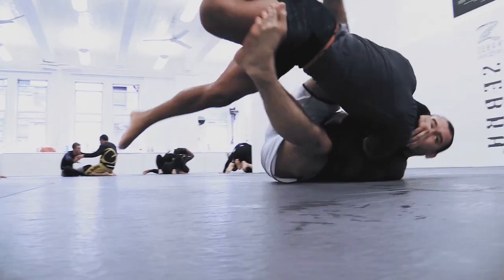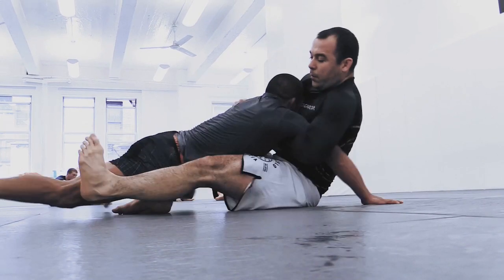Marcelo Garcia - Sparring Analysis: The Short Hook Sweep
Paul Schreiner annotates over a sequence where Marcelo reverses his sparring partner and secures top position with a sweep. The Short-Hook-Sweep from Butterfly Guard, also known as Katageri-Mekuri (one-sided push-kick sweep) from Judo's Newaza (more specifically, the Seitai-Shita position), is one of Marcelo's most reliable techniques against a kneeling opponent. Kicking out the opponent's base and seizing tightly with an Overhook forces the opponent's body to elongate in the same line as the axis of rotation, thereby reducing the moment of inertia and increasing the effect of the applied torque.